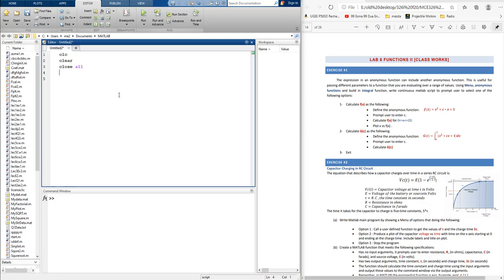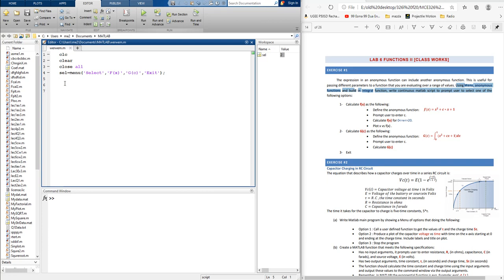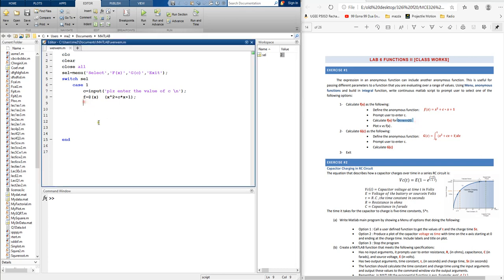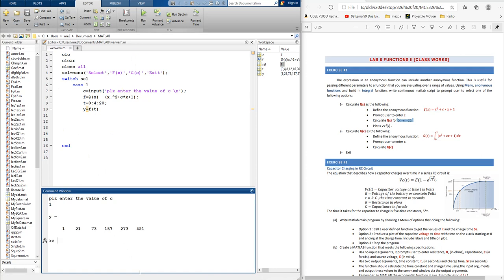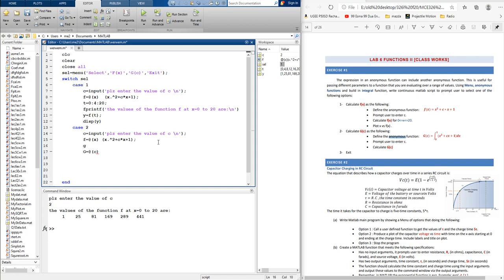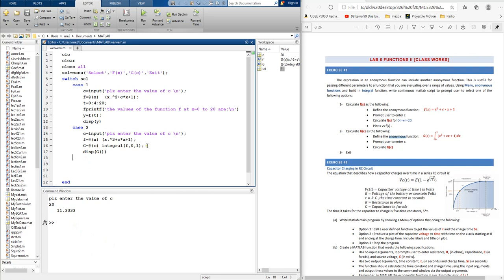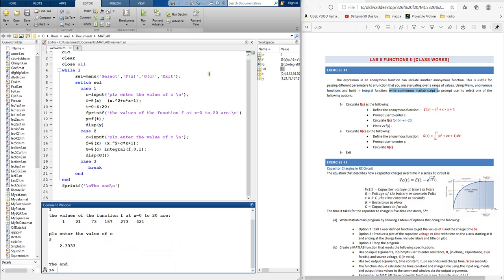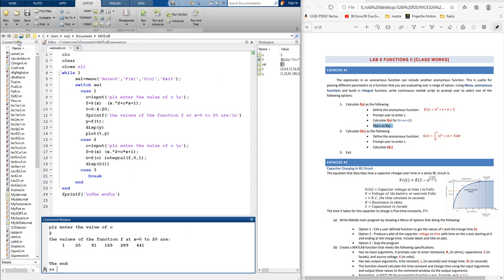MATLAB Lecture#6 Excercise#1